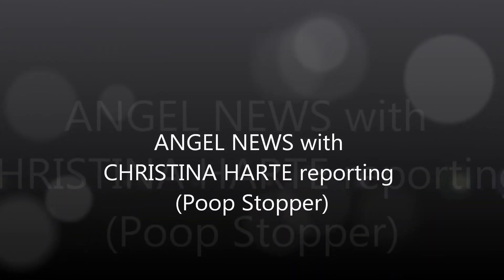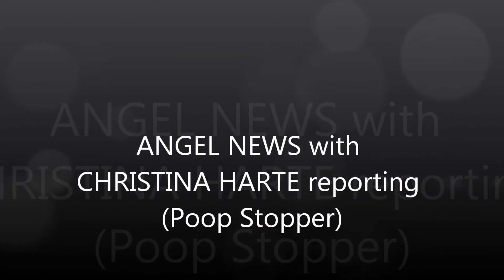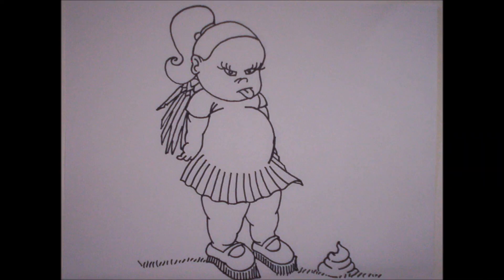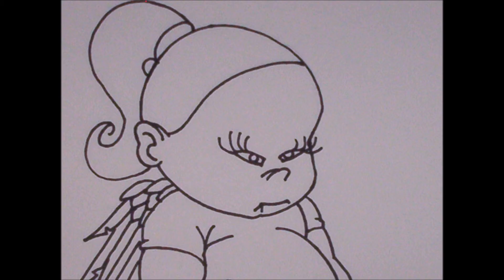POOP STOPPER (ANGEL NEWS reporter CHRISTINA HARTE reports)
Angel News reporter Christina Harte offers commentary on how to prevent random dogs from pooping up your lawn